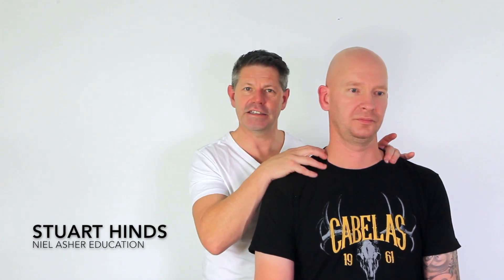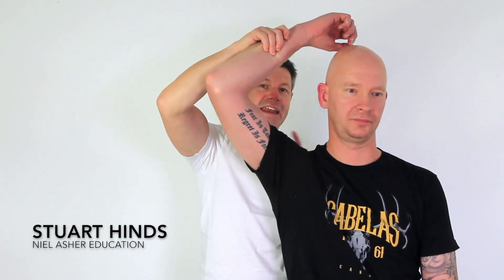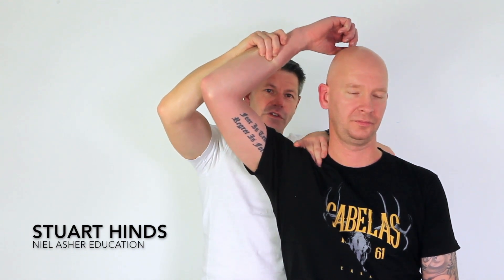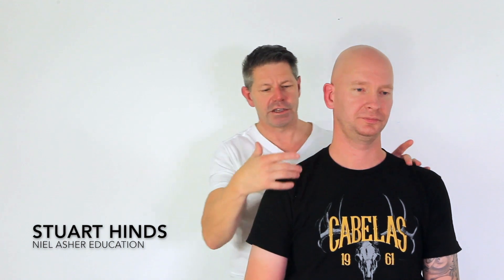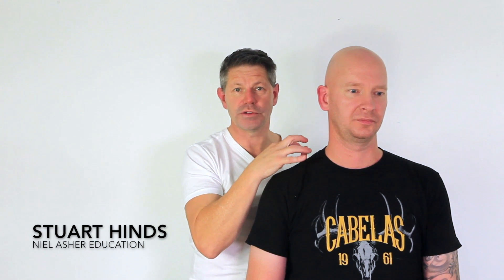Peripheral Nerve Entrapments - Simple Assessment Tools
For more information about peripheral nerve entrapments, soft tissue and trigger point therapy treatment techniques, please visit our